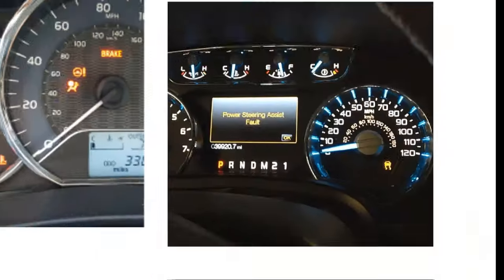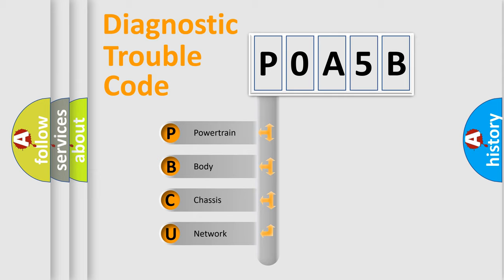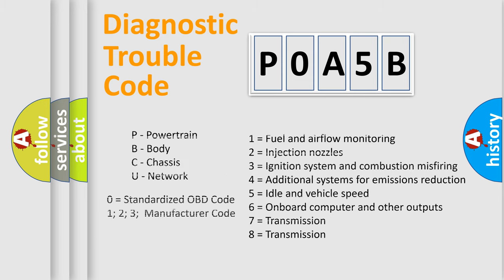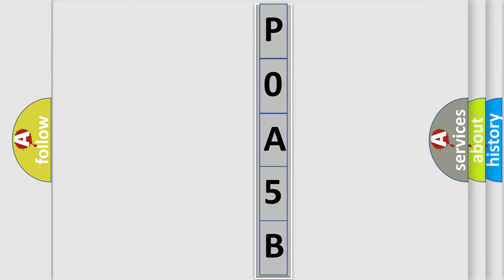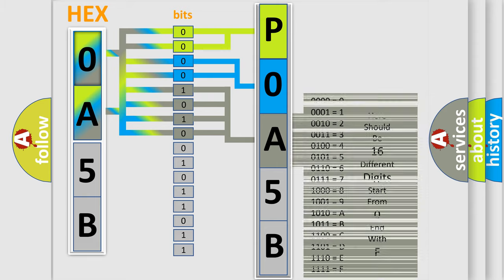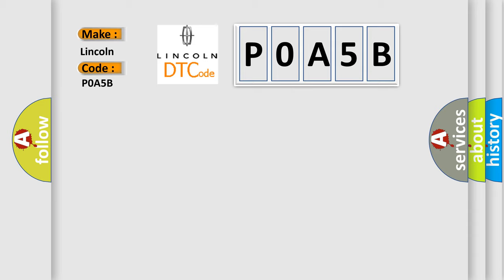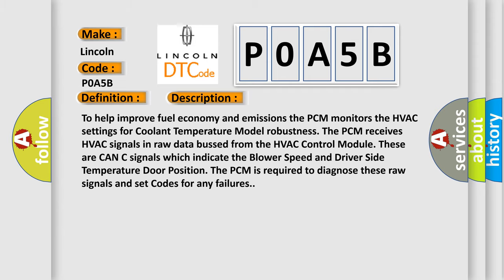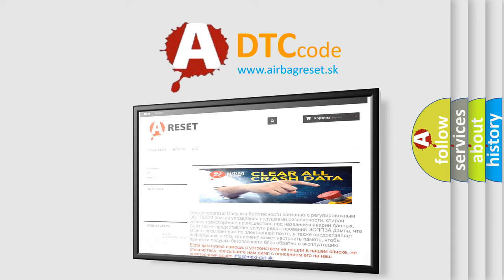DTC Lincoln P0A5B Short Explanation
Contents:
0:21 Basic DTC analysis according to OBD2 protocol standard.
1:48 Insight into programming
2:58 A diagnostically understandable description of the Diagnostic Trouble Code
3:05 Basic error definition

Make:
Lincoln
Code:
P0A5B
Definition:
Blend Door Control Circuit High
Description:
Cause:
BLEND DOOR ACTUATOR SIGNAL OR CONTROL CIRCUIT OPENBLEND DOOR ACTUATOR SIGNAL OR CONTROL CIRCUIT SHORTED TO VOLTAGEBLEND DOOR ACTUATORHVAC MODULE